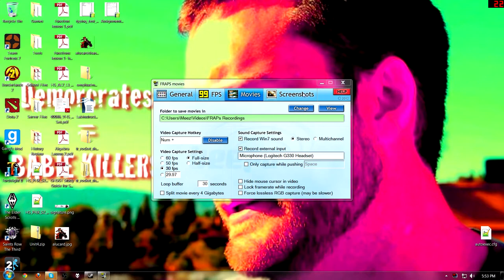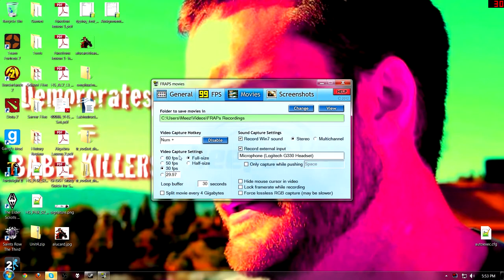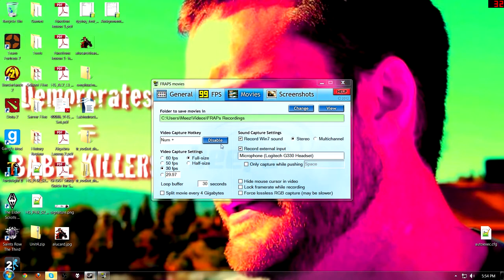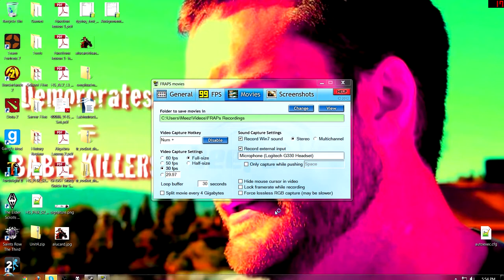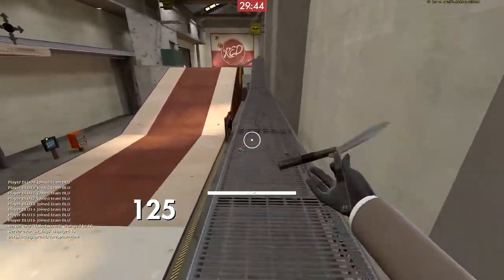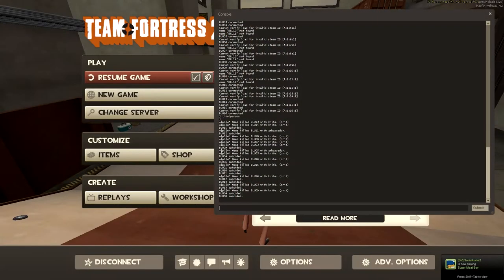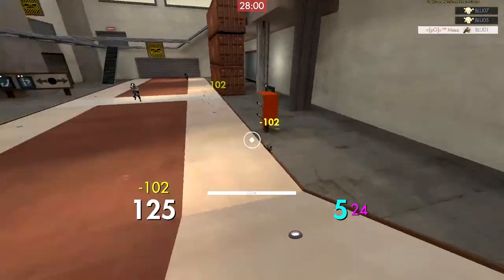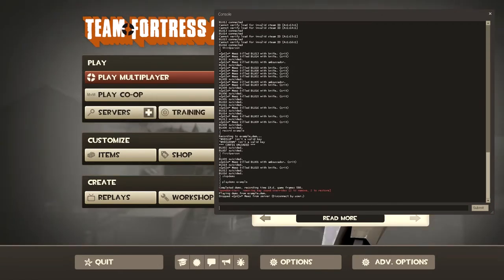How I get crap done.